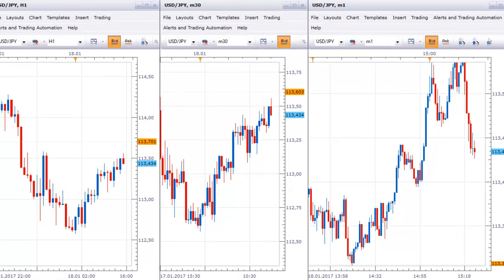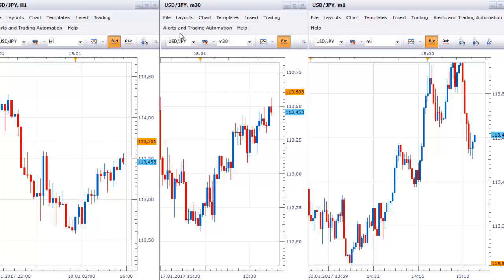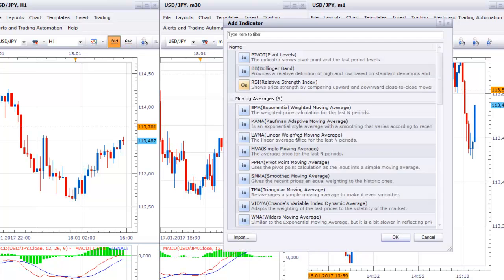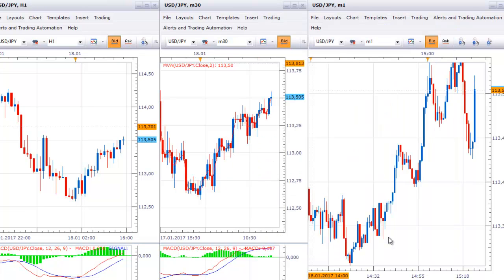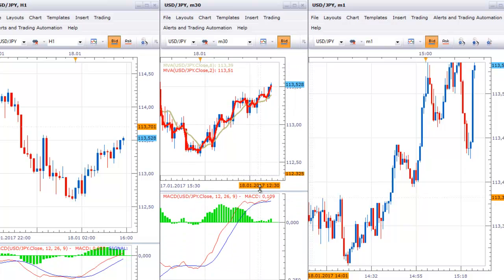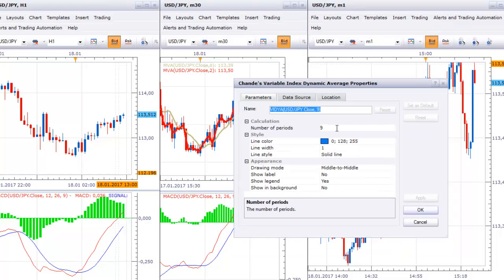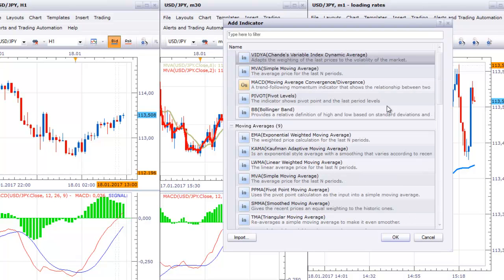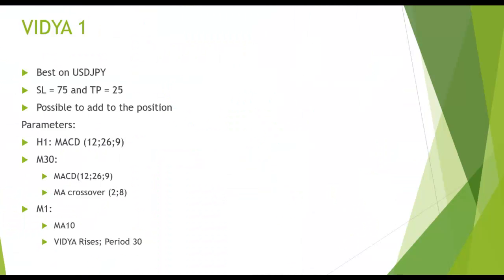Forex Strategy Set Up 2 from Top 5 Forex Strategies course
Use the link below and get a big discount for the Forex trading strategies course:

Forex strategy set up from one of the five strategies in the course Forex trading strategies from a professional trader + Top 5 Robots.

Petko Aleksandrov, the head trader and mentor, decides to give it for free to anyone interested to learn Forex trading.

This Forex strategy set up can be applied on any trading platform. Many brokers offer their own platforms, and it depends on the trader which one will choose. Also, it is possible to use one platform to place the strategy and follow it and execute the trades on a different platform. This way, you can use this Forex strategy set up as a signal provider.

The platform that is shown in this videos is from the broker FXCM(please, do not take it as a recommendation, we are not connected to this platform). A good trading platform that can split windows is Meta Trader. Also, this is the most common and at the same time free platform. On Meta Trade you can use the Expert Advisor for this strategy because it will be provided in the course by Petko Aleksandrov.

For this Forex strategy set up, you need to have three separate windows, and on two you will need to place the MACD indicator, which is a trend following indicator. One will be on H1, and the other one will be on M30. The trading with happen on M1 with different indicators. However, this way, you will confirm the direction of the price on the higher time frames. That is very important when trading on the scalping time frames as M1 and M5.

The Forex strategy Set Up is designed for USDJPY. Petko Aleksandrov optimises the strategy for this currency pair every month, so it will be trading according to the recent market conditions.
As well, by enrolling to the course, you will have a lifetime licence to all updates to the strategy as to the other five.